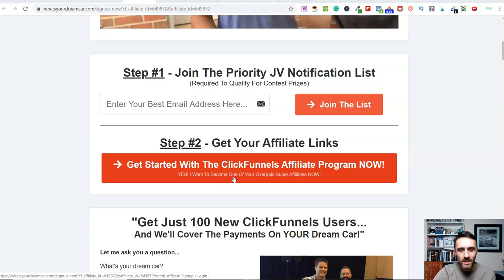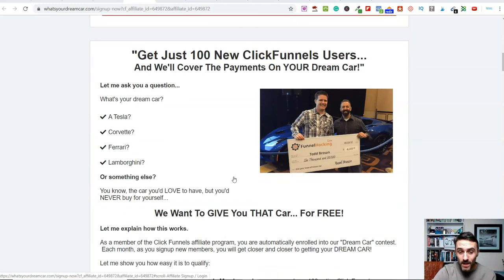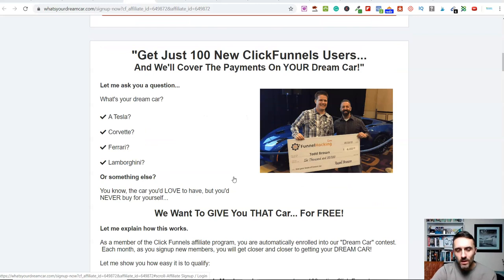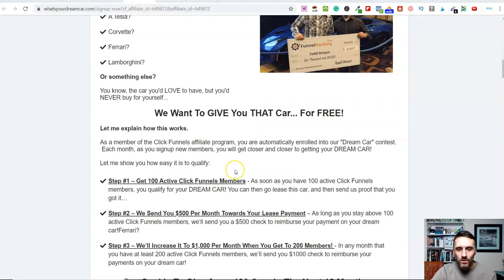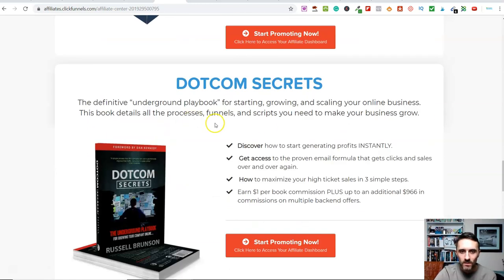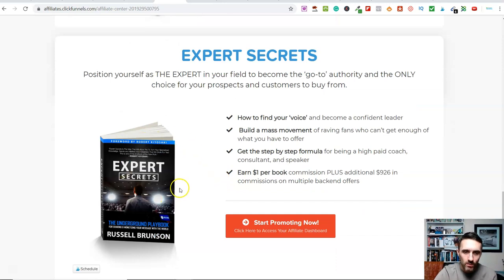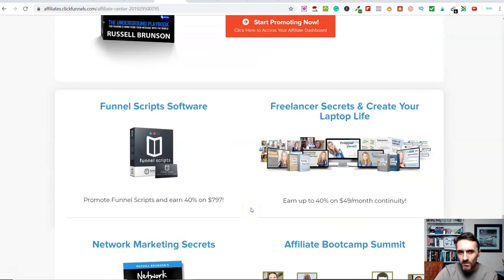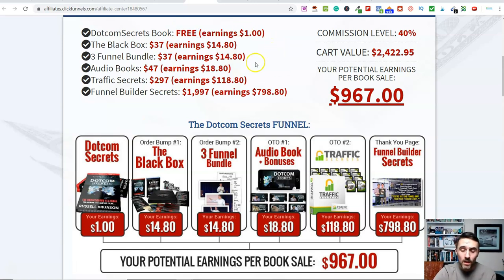Earn $900+ in ONE Day 🔥FREE TO START & WORLDWIDE🔥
Welcome To Todays Video - Earn $900 00+ in ONE Day FREE TO START & WORLDWIDE

In this video, I am going to share how you can make money online starting with zero.

This method to make money online is brilliant as you can make as much money as you like as earnings are not capped.

➡️ 100 Days To Turn This Into A Proper Business For FREE

💵 YouTube Passive Success - Earn $100 Daily In Passive Income 💵

🔥 FREE COURSES 🔥

➡️ INSANE FREE Expert Training To Build A Proper Online Business ⬅️

▽▼▽ Tools I use Every Day To CRUSH it in my Online Business ▽▼▽